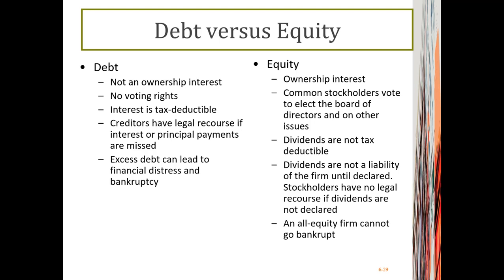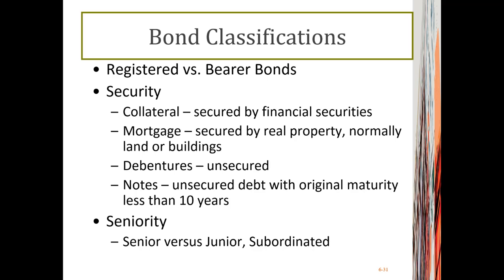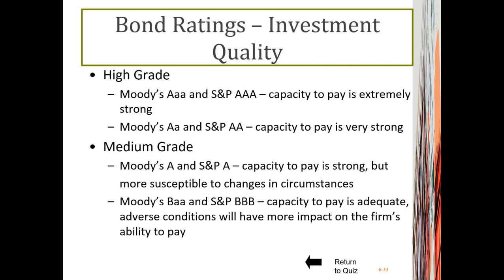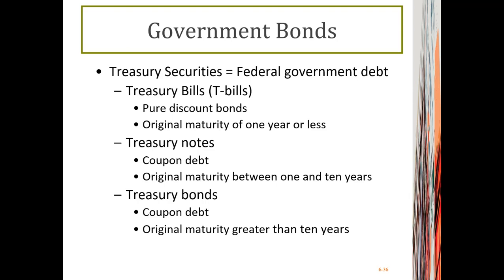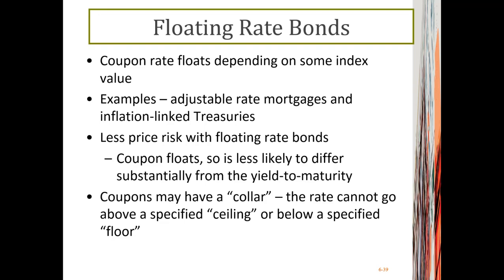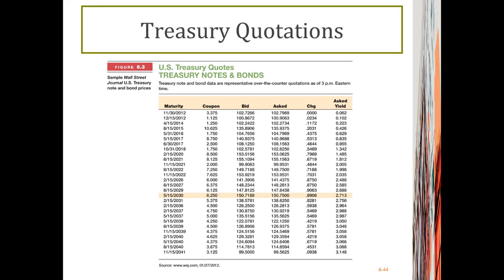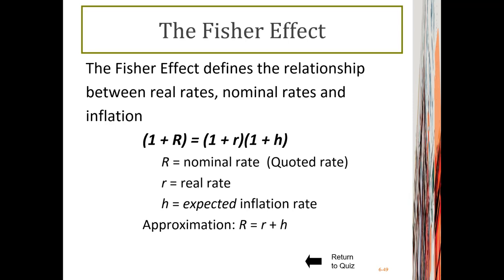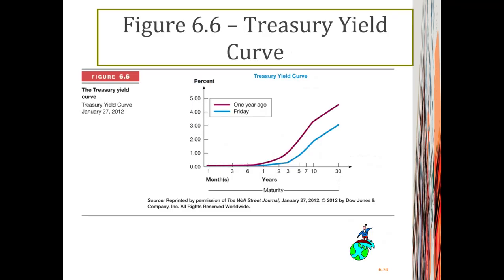Chapter 6 part 2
Interest Rates and Bond Valuation Part 2